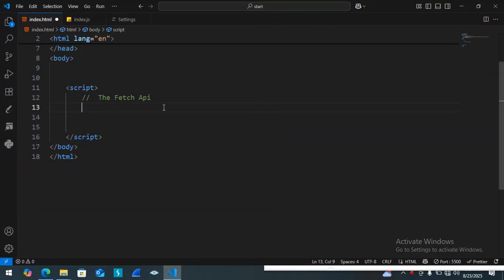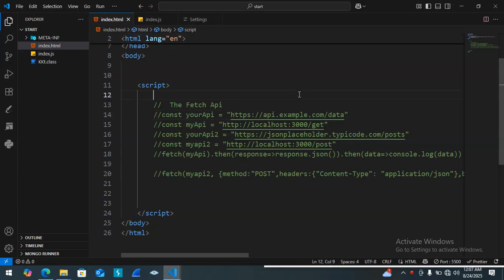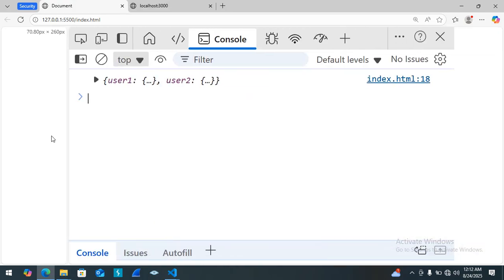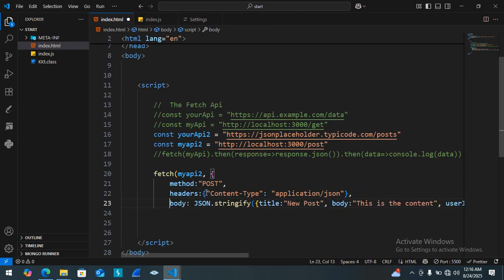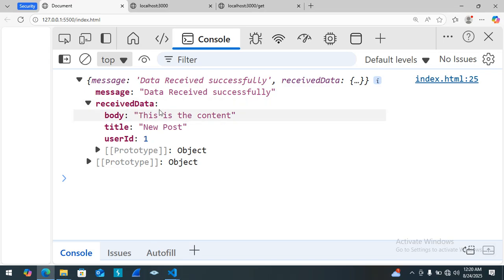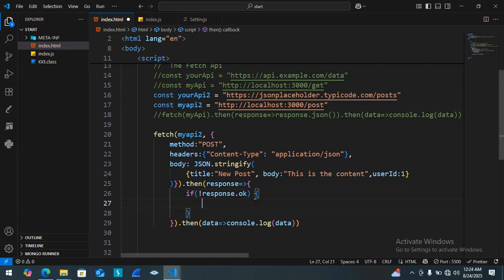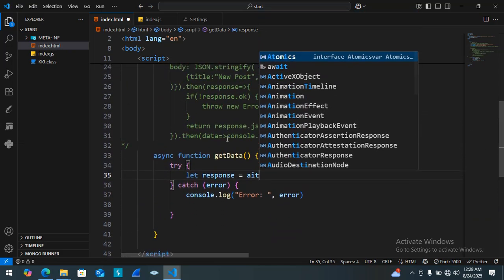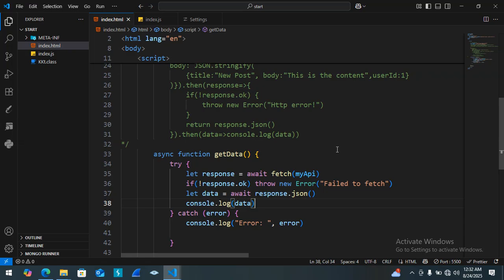Fetch API in JavaScript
The Fetch API is one of the most powerful and commonly used features in modern JavaScript, designed to make network requests simple and more flexible than older methods like XMLHttpRequest. With Fetch, developers can request and send data to servers using promises, making it easier to handle asynchronous operations and build interactive, data-driven applications. In this video, we dive deep into the Fetch API in JavaScript, explaining how it works, its syntax, practical examples, and best practices for using it effectively.

At its core, the Fetch API provides a simple function called fetch that allows you to make network requests. Unlike older techniques, Fetch returns a Promise, which resolves once the request is complete. This makes working with responses and errors much cleaner and more readable, especially when combined with async and await. The basic syntax of Fetch is straightforward: you call fetch with a URL, and it returns a promise that resolves with the response object. From there, you can extract data in different formats such as JSON, text, or even binary.

In this video, we will start by looking at a simple fetch request to retrieve data from an API. For example, fetching data from a public API like JSONPlaceholder and displaying posts or user information. You will learn how to handle the response using the .then method or by leveraging async and await for a more modern, synchronous-looking code style. We will explain the response object, its properties such as status, ok, and headers, and how to convert the response into usable data with methods like response.json or response.text.

Fetch also allows developers to make POST requests or other HTTP methods such as PUT, DELETE, or PATCH. This is crucial when you need to send data to a server, for example, submitting a form, updating user profiles, or deleting records. To do this, you pass an options object as the second parameter to fetch, where you can specify the HTTP method, request headers, and request body. In this video, we will cover practical examples of making POST requests, sending JSON data, and configuring headers to communicate with APIs securely and efficiently.

Error handling is another key aspect of working with Fetch. Since fetch only rejects a promise when there is a network error, you need to handle HTTP response codes manually. For example, you should check if response.ok is true before processing the data. If not, you can throw an error and handle it gracefully. We will go over best practices for error handling, showing you how to deal with failed requests, server errors, and how to provide meaningful messages to users when something goes wrong.

Another important feature we will explore is using Fetch with async and await. This modern approach simplifies asynchronous code, making it look more like synchronous code and easier to read. We will show you how to write cleaner functions using async await, handle errors with try and catch blocks, and combine Fetch with other asynchronous operations for more complex workflows.

In addition, we will discuss real-world use cases of the Fetch API. This includes integrating third-party APIs like weather data, news feeds, or user authentication systems, as well as fetching and displaying data dynamically on your own applications. You will also see how Fetch can be combined with DOM manipulation to build interactive features such as live search, data tables, or refreshing content without reloading the page.

Finally, we will touch on CORS (Cross-Origin Resource Sharing), which is a common issue developers face when working with APIs. You will learn what CORS is, why browsers enforce it, and how to handle CORS errors when working with APIs. Understanding this concept is essential for working with external APIs and building secure applications.

By the end of this video, you will have a strong understanding of the Fetch API in JavaScript. You will know how to perform GET and POST requests, handle responses and errors, work with async await, and implement real-world examples that make your web applications dynamic and interactive. You will also learn important considerations for working with APIs securely and effectively.

Whether you are a beginner looking to understand how to fetch data from servers or an intermediate developer aiming to master asynchronous programming, this video provides a complete guide to the Fetch API. Practice the examples, experiment with your own APIs, and apply these concepts to your projects. Mastering the Fetch API will take your JavaScript skills to the next level and prepare you for building powerful modern web applications.